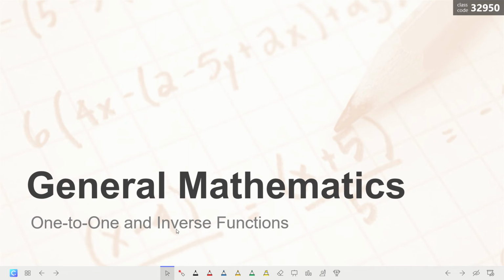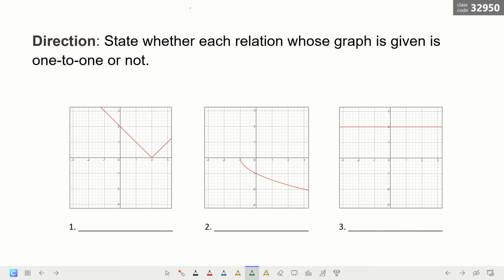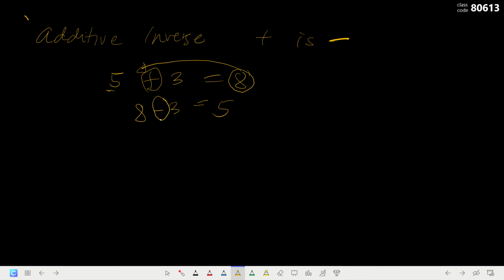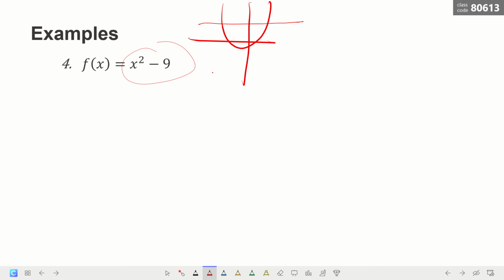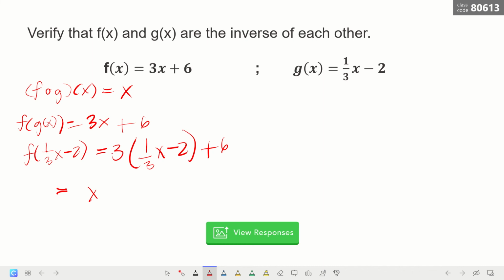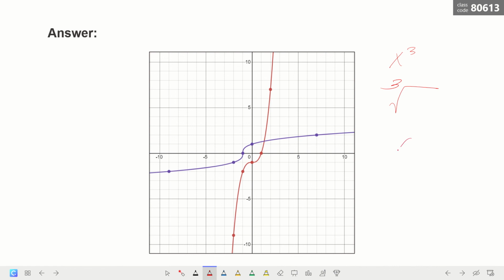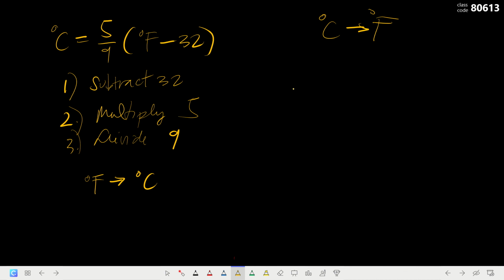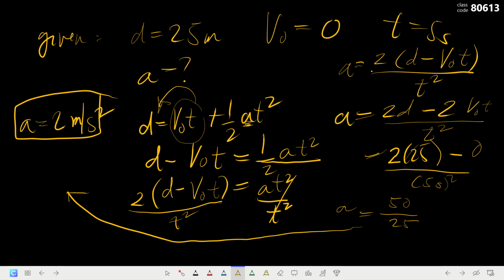General Mathematics One to One and Inverse Function